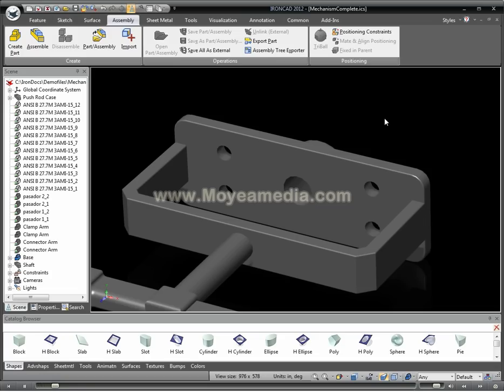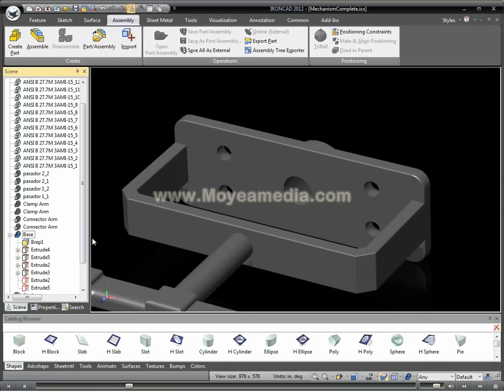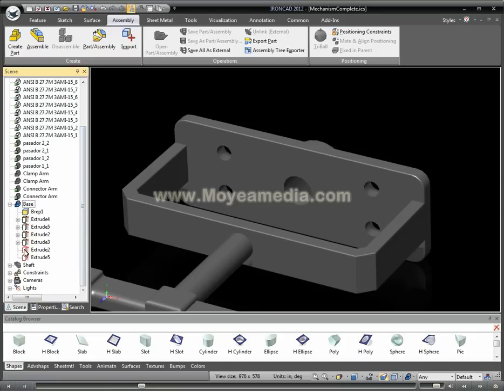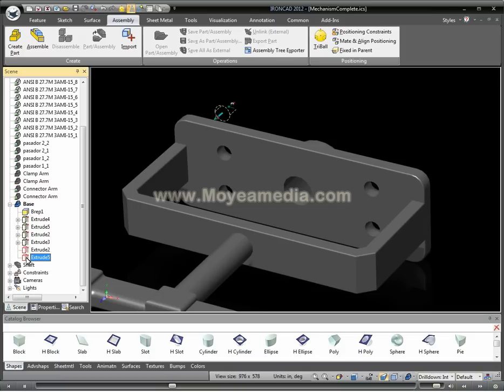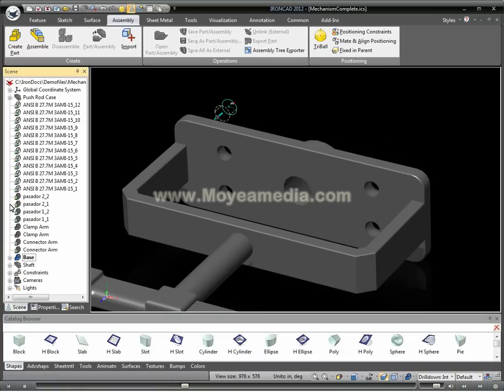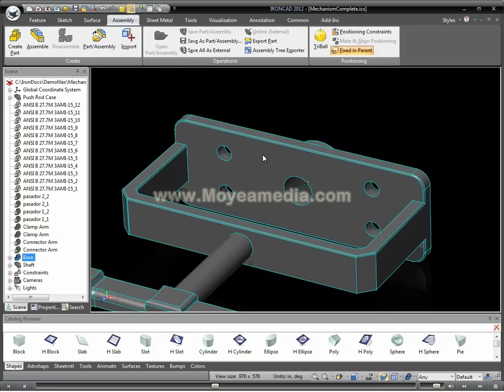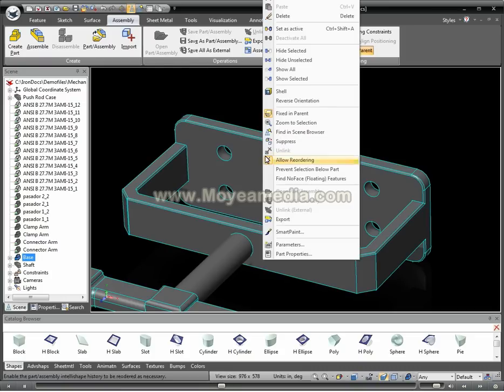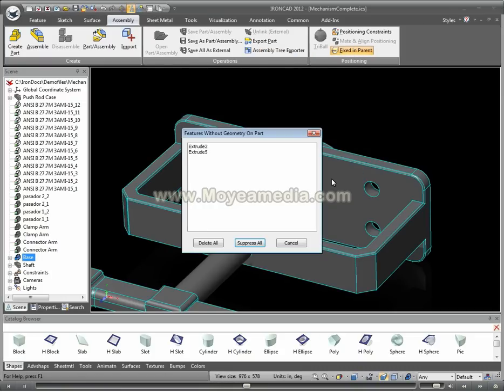Remove Floating Features in Parts in IRONCAD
This demonstration shows how to remove floating (not affecting the solid geometry result) features from a Part in IRONCAD 2012 PU1 and newer.